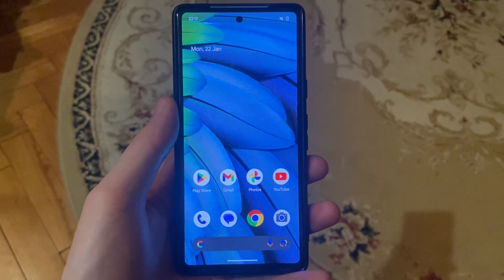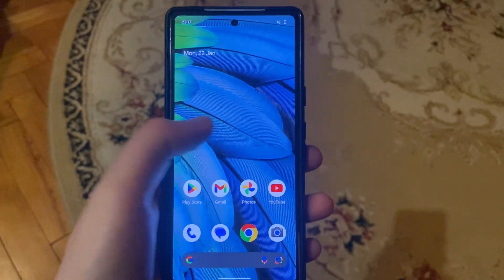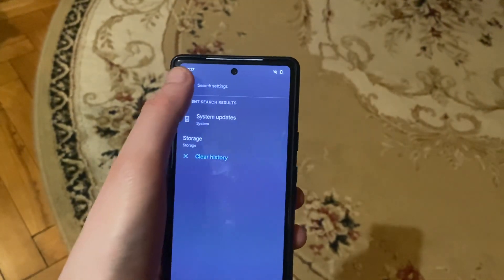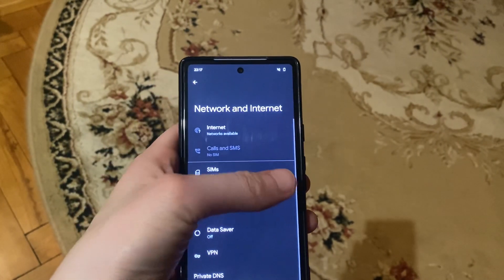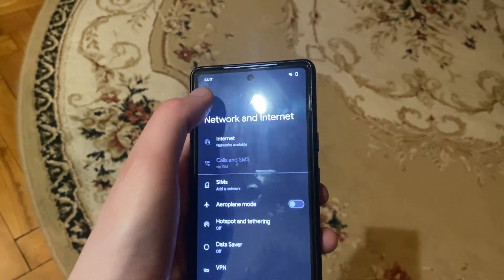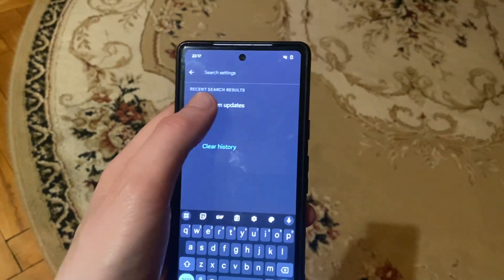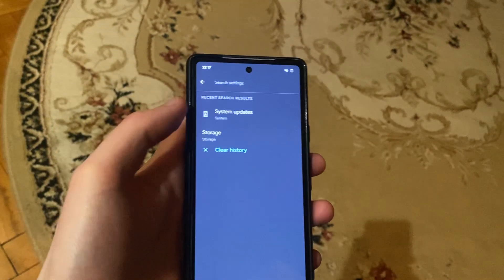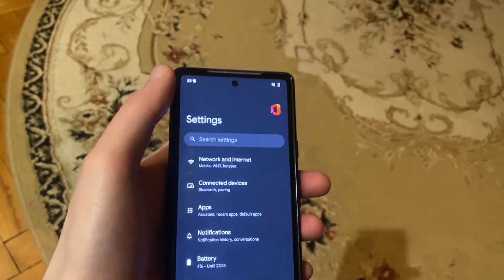How To Fix Google Play Services Keeps Stopping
Experiencing the frustrating 'Google Play Services Keeps Stopping' error on your Android device? 🚨 No worries! Follow these steps to troubleshoot and fix the issue, ensuring the smooth functioning of Google Play Services. 📲

Update Google Play Services from the Play Store.
Keep Google Play Store app up to date.
Clear Google Play Services Cache and Data.
Verify accurate Date and Time settings.
Check for System Updates.
Remove and Re-Add Google Account.
Reinstall Updates for Google Play Services.
Consider a Factory Reset (last resort).
By following these steps, you can resolve the 'Google Play Services Keeps Stopping' issue and ensure the seamless functioning of Google Play Services on your Android device! 🌟📱